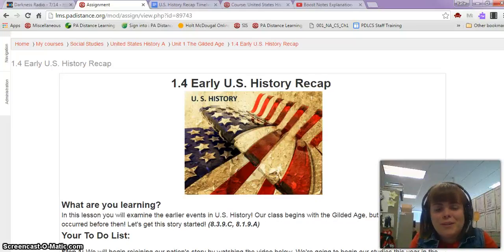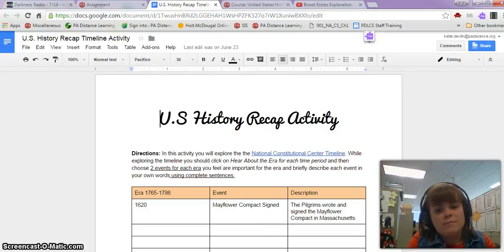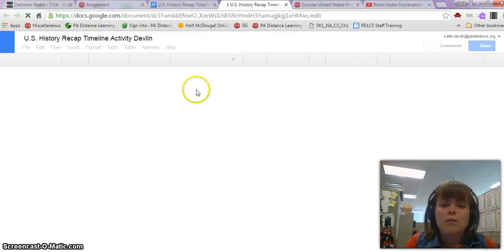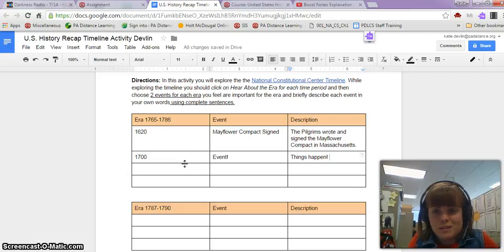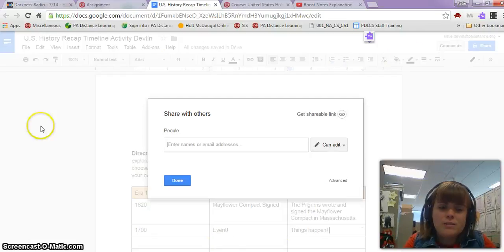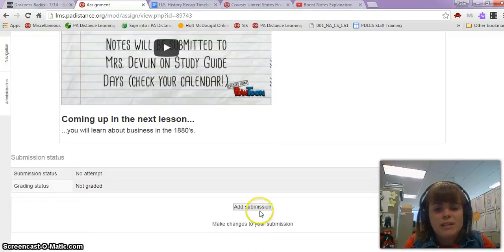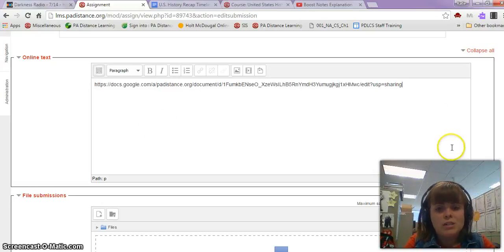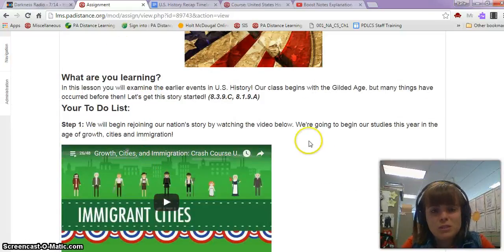1 4 Timeline Submission